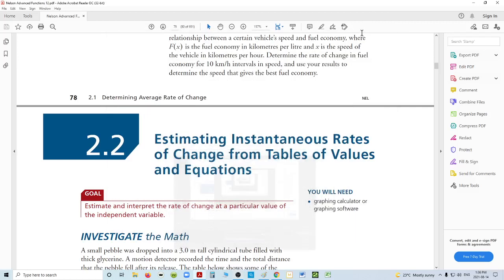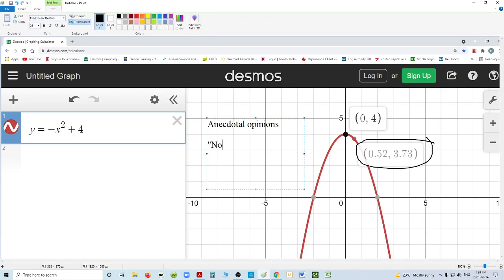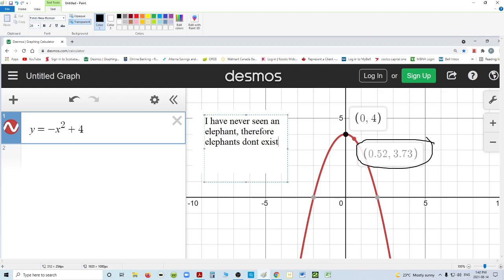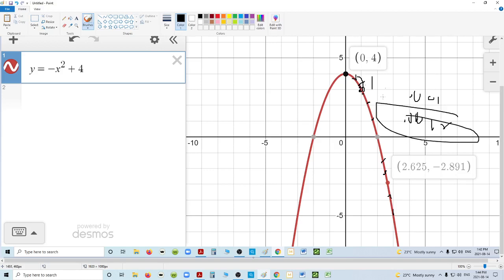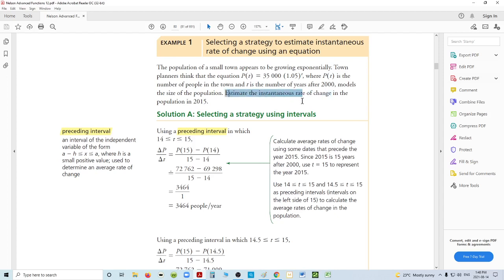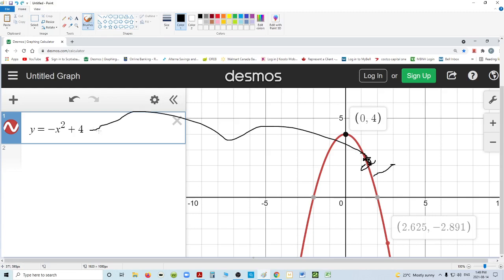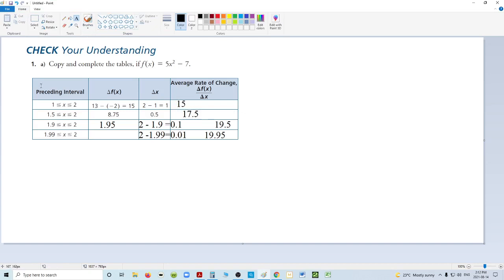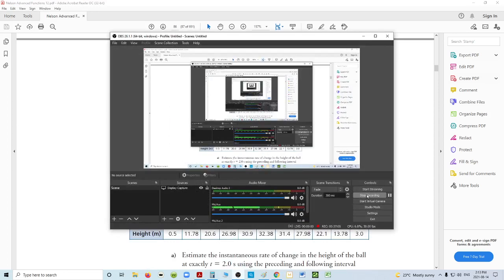Functions 12 (advanced) Chapter 2.2 A - Instantaneous rate of change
INCREDIBLY IMPORTANT concept to understand (Instantaneous rate of change) and will be the basis for Calculus.